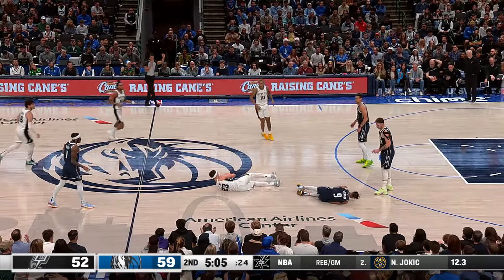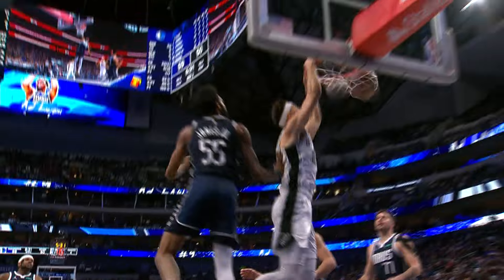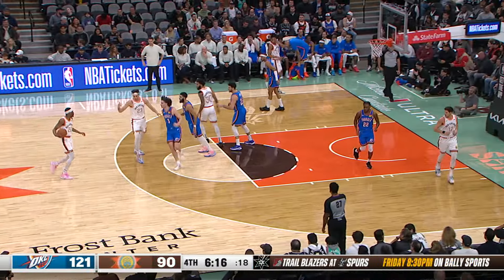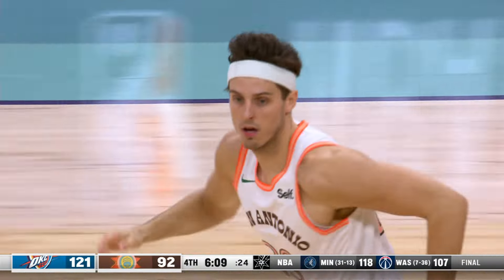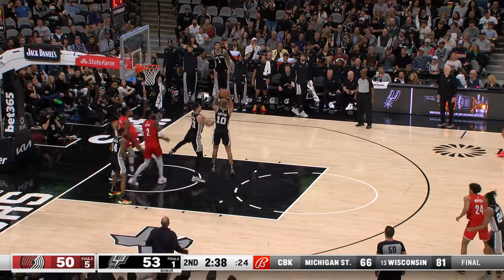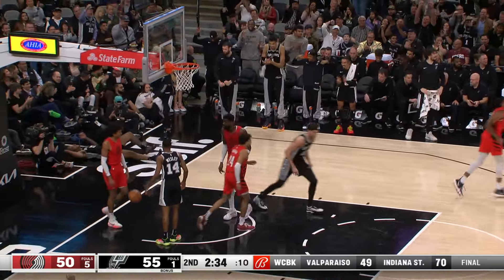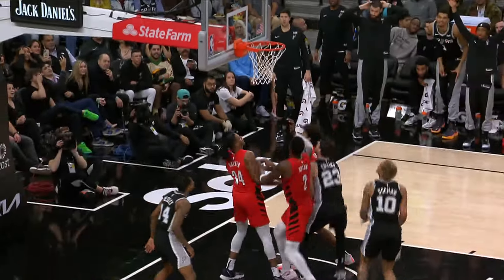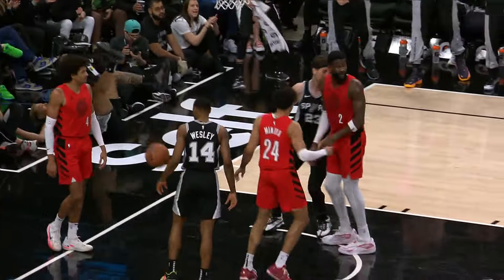Zach Collins Top Dunks of the 2023-24 Season!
Top dunks from the season for San Antonio Spurs' Zach Collins!